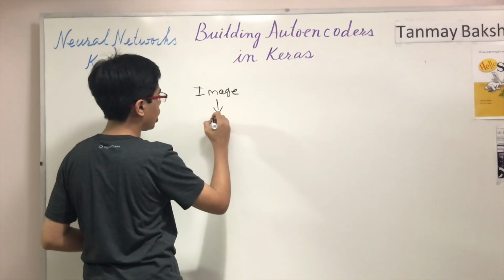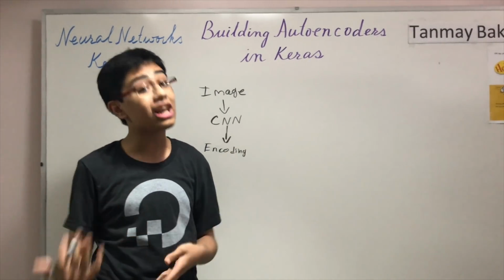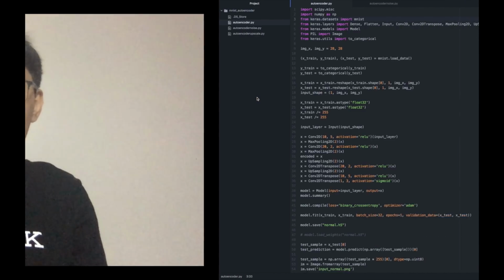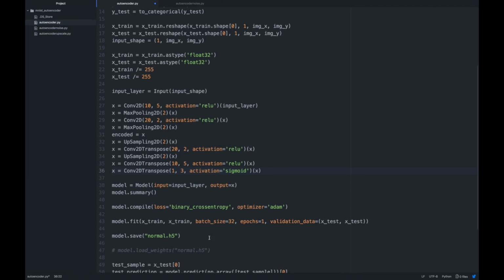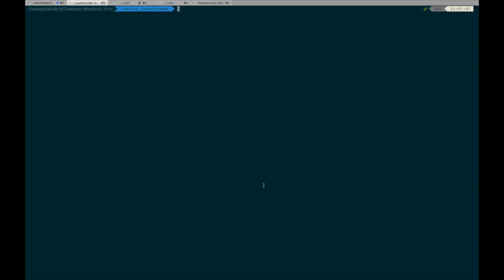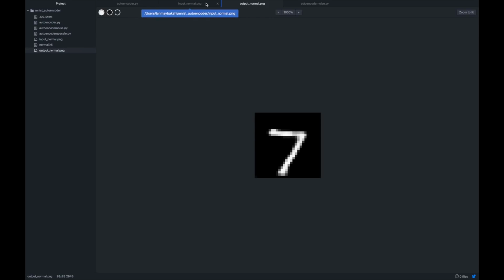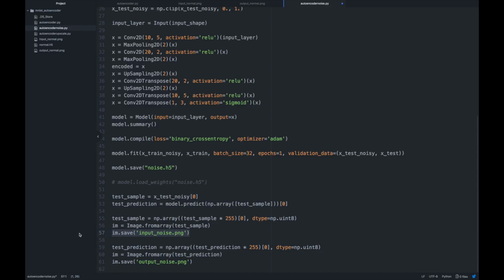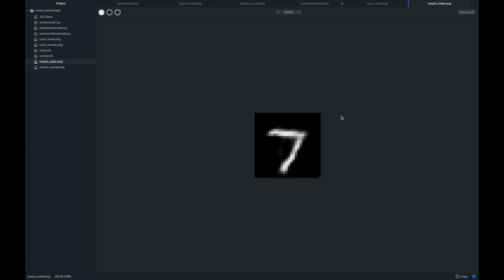Keras & Neural Networks: Building Regular & Denoising Autoencoders in Keras!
Links:
Code: [pushing]